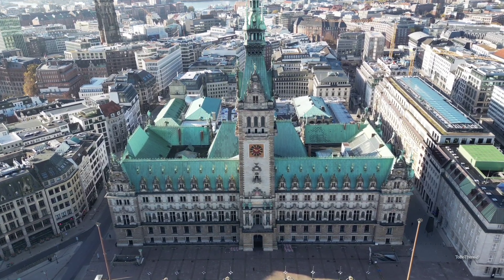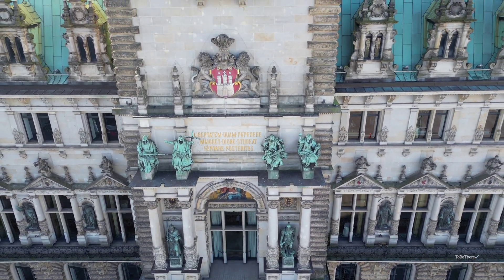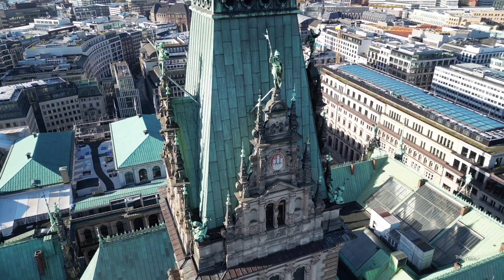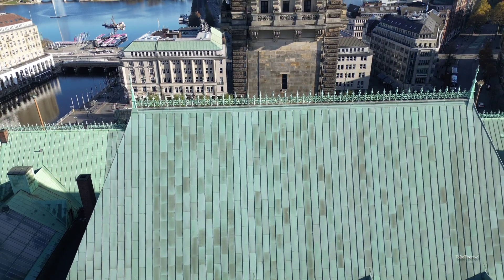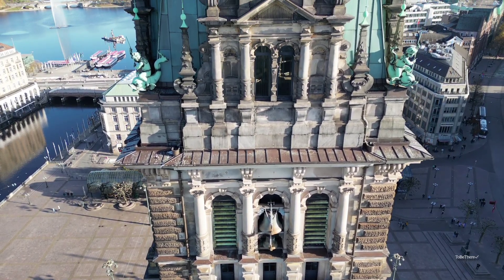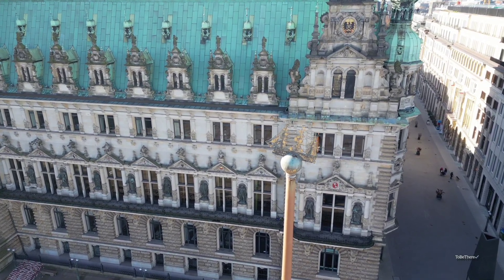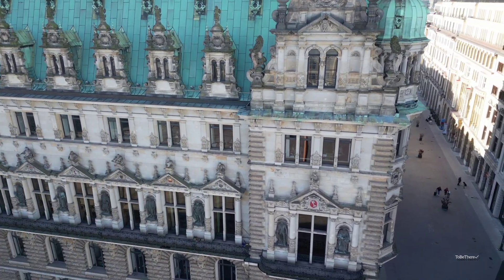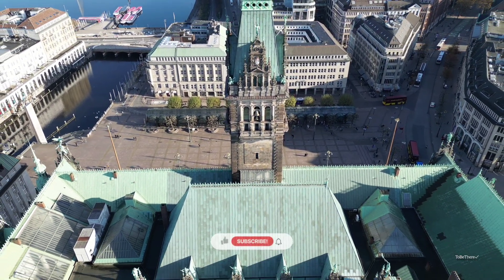The majestic Hamburg Town Hall . Germany 🇩🇪 Hamburg Rathaus. Deutschland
The opulent Hamburger Rathaus, an unassuming highlight of Hamburg's Old Town (Altstadt), is recognizable by its tall tower, coffered ceiling and sheer scale.  The Neo-Renaissance landmark on the edge of the picturesque Alster Lake dates back to 1897 and is one of the city's most popular tourist attractions.

Thank you for your subscription!